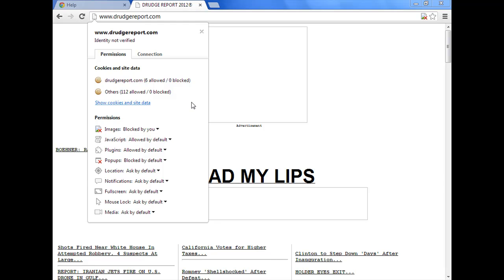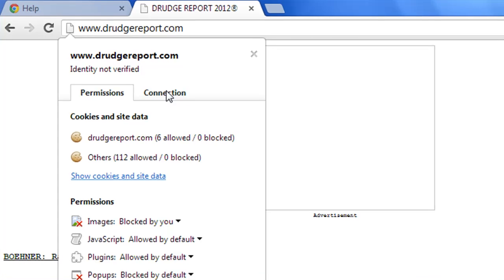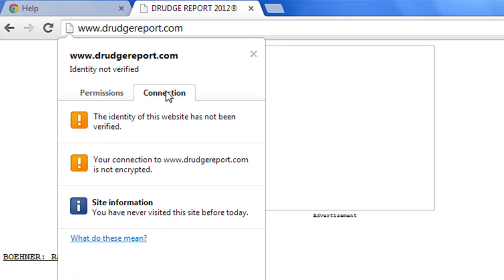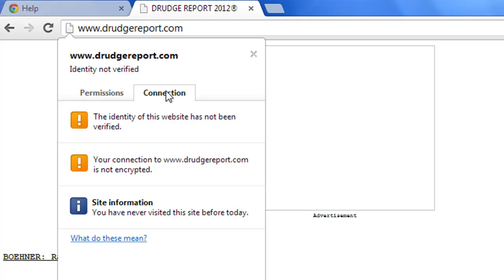Jenkins Law Library Tip of the Week (Episode 201249): Chrome Browser and Website Permissions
Have you ever wished that you could block images, popups or even scripts on just one particular Website? Web browsers generally let you block these things globally -- for all Websites -- but not on a site-by-site basis. Google Chrome version 23, released during the first full week of November, now lets you set permissions for individual Websites by clicking on the address bar (called the Omni Box). While you're at it, you can see if your connection to the Website is encrypted or not, too.